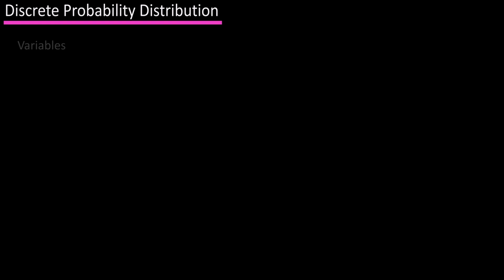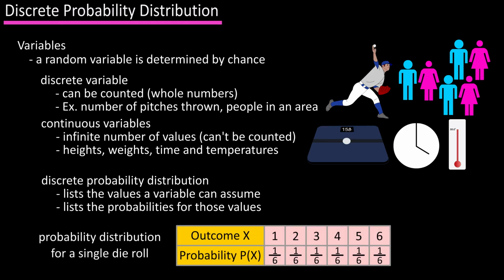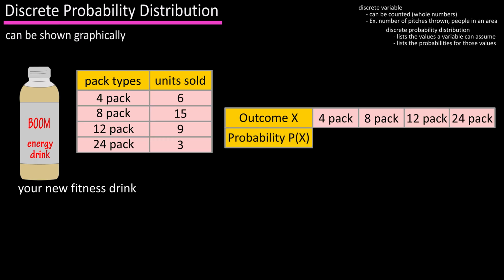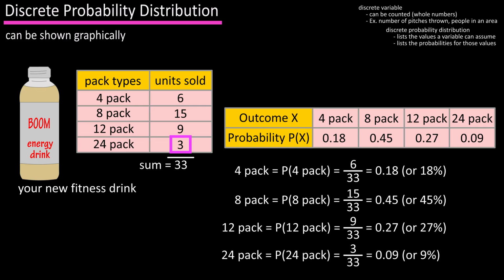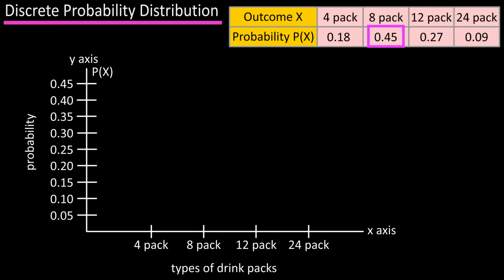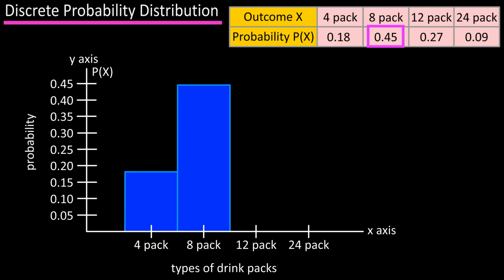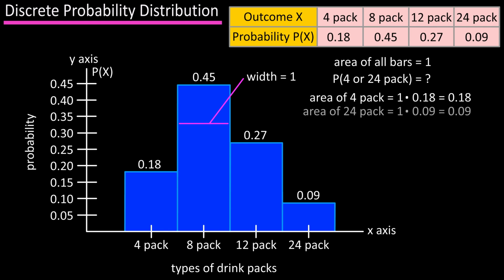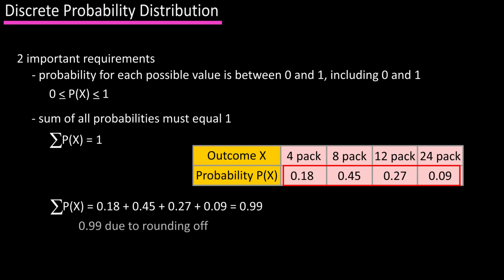What Is And How To Construct Calculate A Discrete Probability Distribution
In this video we discuss what a discrete probability is and how to construct a discrete probability distribution.  We also cover how to graph a discrete probability distribution and go through a full example.

Transcript/notes
We first need to start with variables.  A random variable is a variable that is determined by chance, and there are discrete and continuous variables.
Discrete variables can be counted using whole numbers, 0, 1, 2, 3, and so on, for instance, the number of pitches thrown by a pitcher in a baseball game or the number of people in a restaurant.

Continuous variables have an infinite number of values, so they can’t be counted, variables like heights, weights, time and temperatures are continuous variables.

A discrete probability distribution lists the values a random variable can assume, and lists the probabilities for those values.  For instance, here is a discrete probability distribution for rolling a single die.  The possible values, 1 through 6, for the random variable x are listed in the top column and the second column lists the probabilities for each of the possible values.
Probability distributions can also be shown graphically.

As an example, let’s say you created a new fitness drink and at a recent expo you sold 6 four packs, 15 eight packs, 9 12 packs and 3 24 packs as you see here in this frequency distribution table.  From this data we can create a probability distribution.  The top row is the variable x, which is the 4 different types of packs, 4 pack, 8 pack, 12 pack and 24 pack.  And the bottom row is the probability of the variable x, which we need to calculate from the frequency table.  First we need to tally up the total frequency or total number of units sold, which is 33.

For the 4 pack, or probability of 4, we sold 6 units, divide that by the total of 33, and rounding off we get 0.18.  So, the probability of selling a 4 pack is 18% or 0.18, and we put that in column 2 under the 4.

For the 8 pack, or probability of 8, we sold 15 units, divide that by the total of 33, and rounding off we get 0.45.  So, the probability of selling an 8 pack is 45% or 0.45, and we put that in column 2 under the 8.

Now that our probability distribution is complete, we can graph the data, starting with drawing an x and y axis.  We can label the x axis as types of drink packs and the y axis is going to represent the probability, P of x.  Next we are going to mark the y axis and from our probability distribution table we find the highest probability, which is 0.45 here.  So, I am going to mark that near the top of the y axis here.  And then I’m going to go down the y axis marking increments of 5, making sure the marks are equidistant from one another like this.

Next we are going to mark the x axis with 4 marks, again equidistant from one another, and label the marks, 4 pack, 8 pack, 12 pack and 24 pack.  Now we can draw in the bars.  For the four pack, we have a probability of 0.18, so we find that on the y axis, and above the 4 pack mark on the x axis we draw in a horizontal line and then connect it down to the x axis and fill in the bar.  Have the right side of the bar be midway between the 4 pack and 8 pack marks on the x axis and the bar should be centered around the 4 pack mark.

Now for our next bar, for the 8 pack, which has a probability of 0.45.  Again, find 0.45 on the y axis, draw in a line above the 8 pack on the x axis, and connect it down to the x axis and fill in the bar.  Again, this bar should end between the 8 pack mark and the 12 pack mark on the x axis, to keep the graph looking clean, balanced and neat.

Then, use this same process for the remaining 2 items, the 12 pack, which has a probability of 0.27, and the 24 pack with a probability of 0.09.  And our histogram is complete.

One note with this graph, each of these bars represents a width of 1, and the total area of all the bars is equal to 1.  So, for instance, what is the probability of selling a 4 pack or a 24 pack?

The answer to this can be looked at as an area problem, the area of the 4 pack is width times height, 1 times 0.18, and the area of the 24 pack is 1 times 0.09.  Add these together, 0.18 plus 0.09 equals 0.27.  So, the probability of selling a 4 pack or a 24 pack is 0.27 or 27%.  This is the same principle as the addition rule for probability as you see here.

One last thing to cover is that there are 2 requirements for probability distributions.  First, the probability for each of the possible values for the random variable is between 0 and 1, including 0 and 1.  Second, the sum of all the probabilities must equal 1.

Timestamps
0:00 What Are Discrete Variables?
0:30 What Is A Probability Distribution?
1:09 How To Create A Probability Distribution
2:19 How To Graph A Probability Distribution
3:58 Using The Area Of The Graph
4:46 2 Requirements For A Probability Distribution